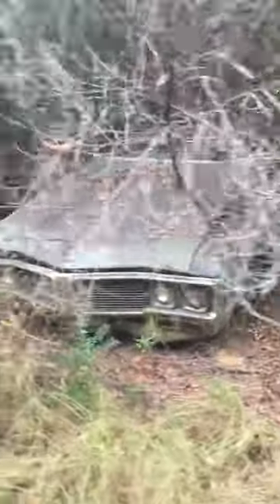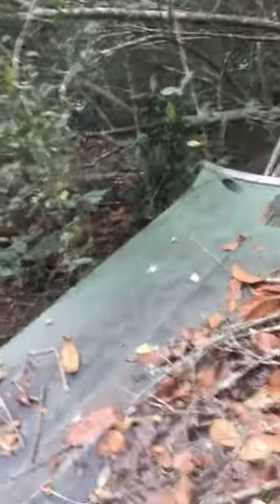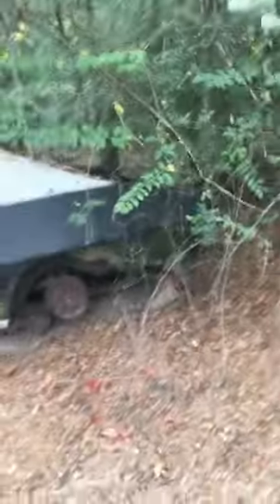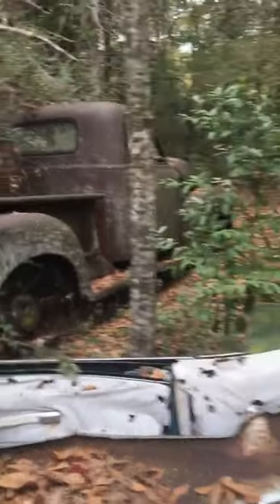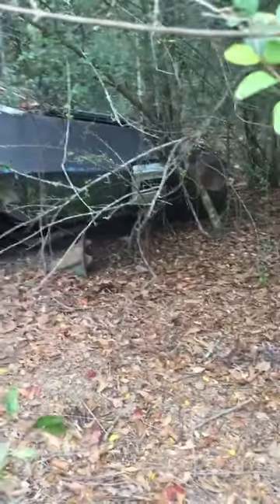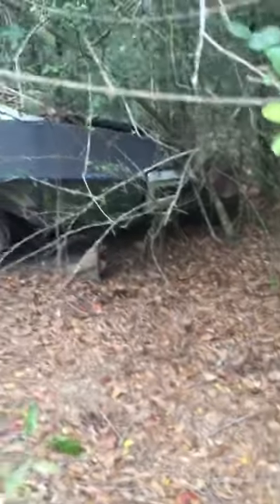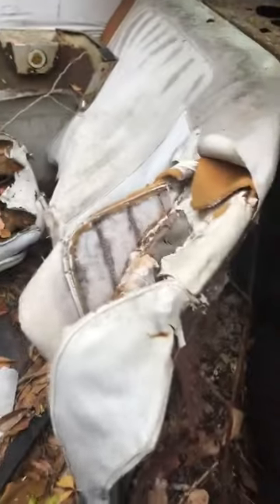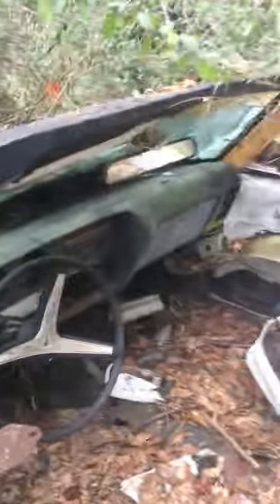CRUSHER COMING, WHICH ONE'S SHOULD I TRY AND SAVE ??? SUBSCRIBE, SHARE AND LIKE ..